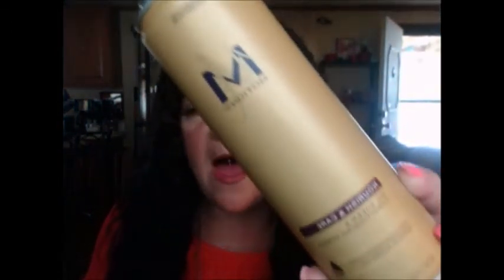FIVE PRODUCTS THAT I USE TO CARE FOR MY WIGS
After trying many different products in many different combos, these are the products that work the best for me. I hope that this helps. Hugzz